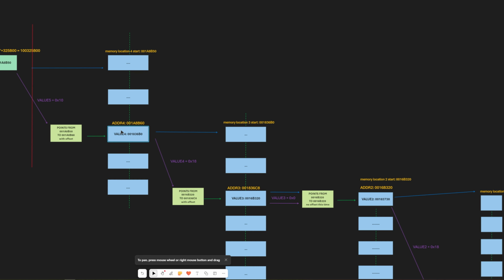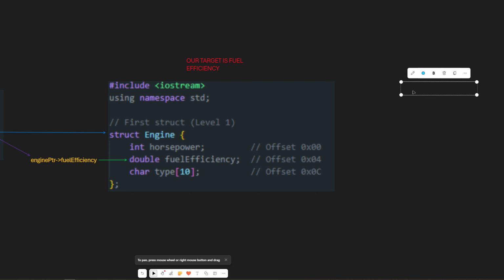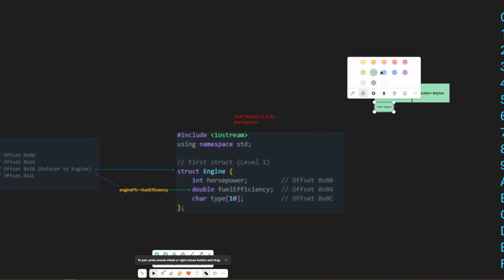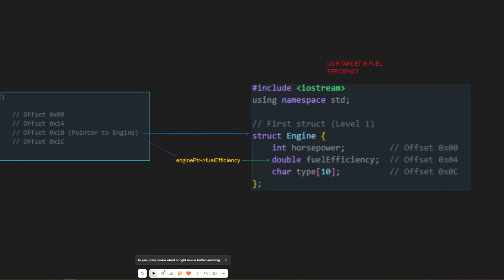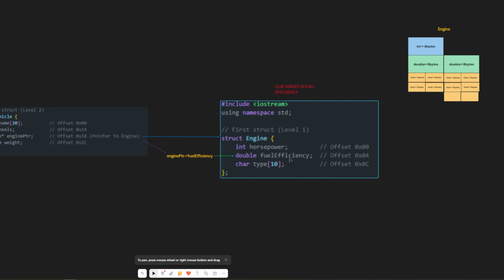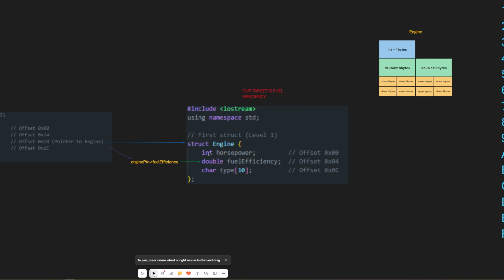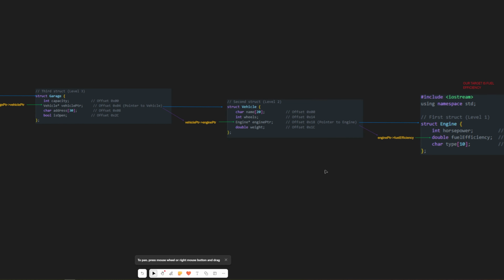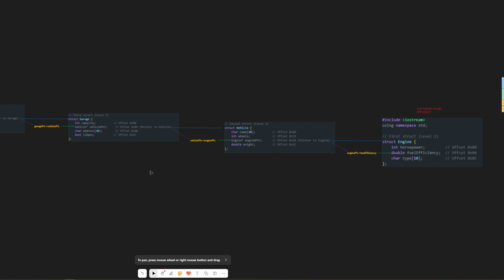Guided Game Hacking - Cheat Engine Basics 0x03c